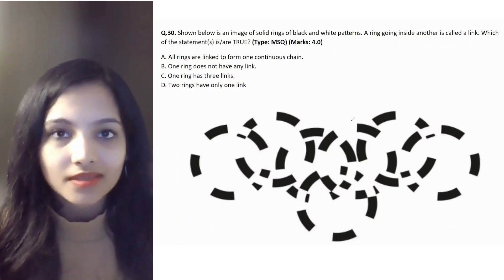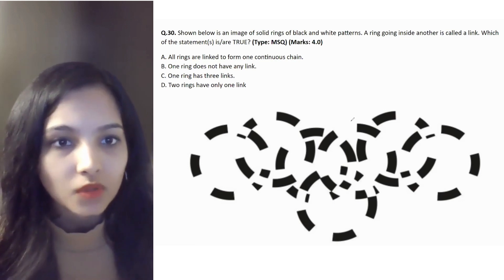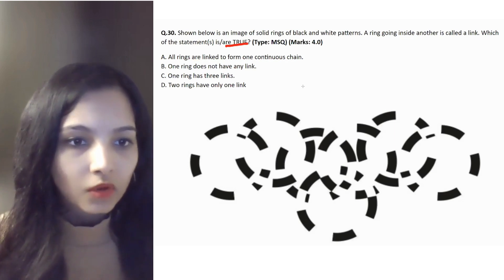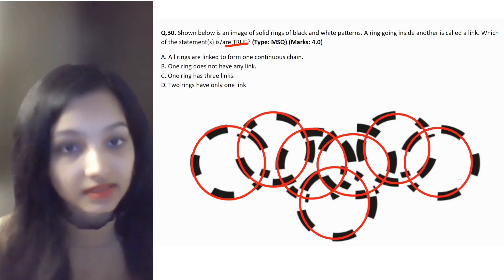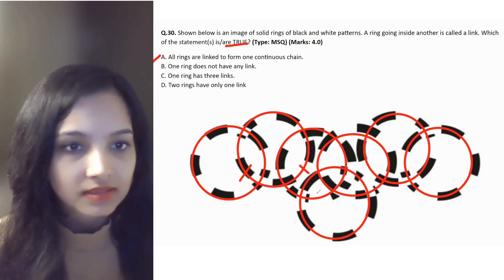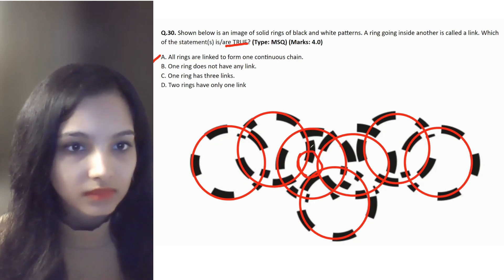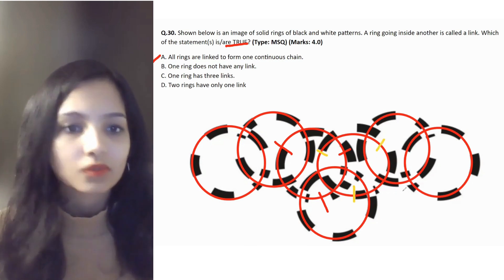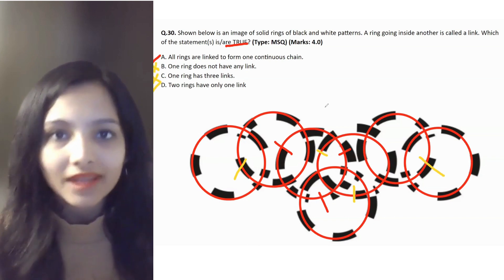UCEED 2023 Solved Paper - Solution for Question No. 30 | UCEED 2024 Preparation | Crack UCEED Exam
Detailed explanation of How to solve UCEED 2023 Paper - solution for Question No.30

Get ahead in your UCEED 2024 preparation with an analysis of UCEED 2023 Solved Paper Question 30. Stay updated and excel in your UCEED 2024 journey with our Video Solutions.

Prepare for the UCEED 2024 Entrance Exam